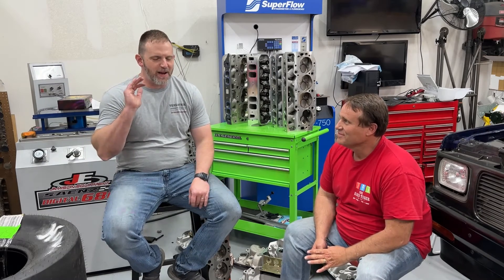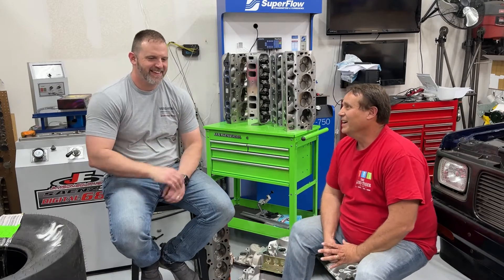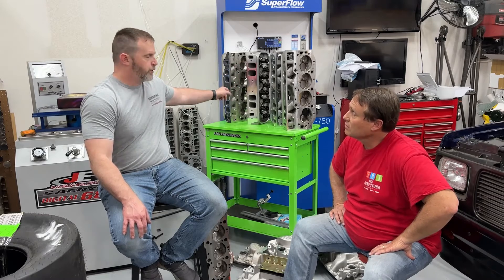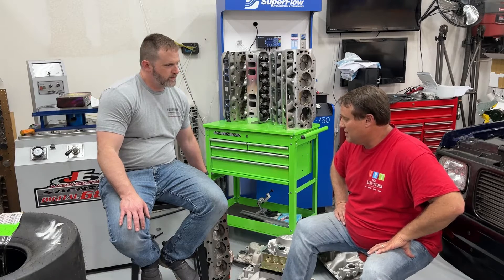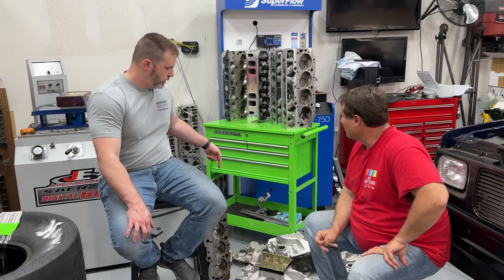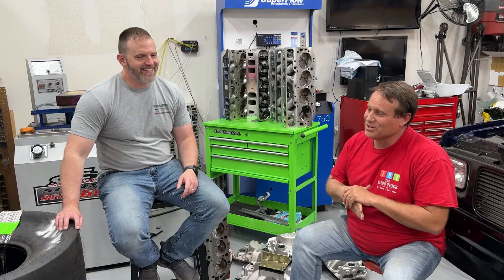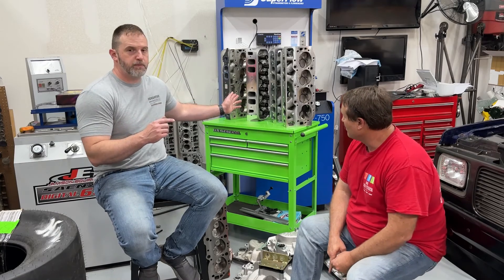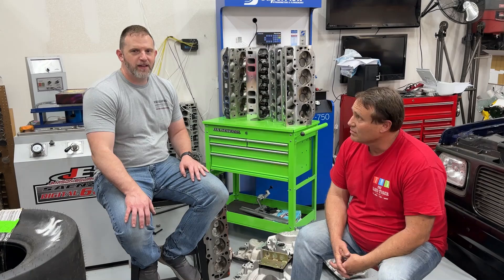Intro To BBC Dyno Mule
We tell about the heads and intake manifolds that are going to be dyno tested this week.